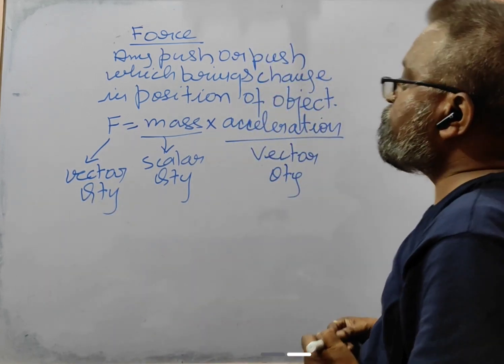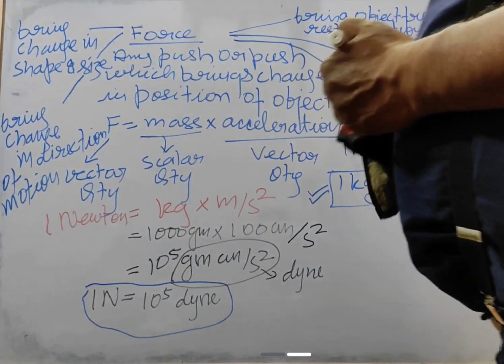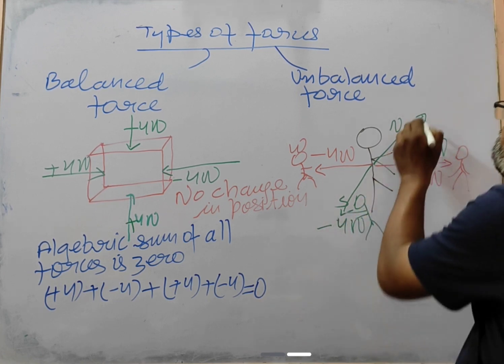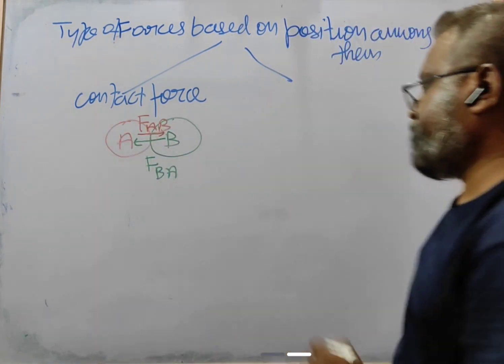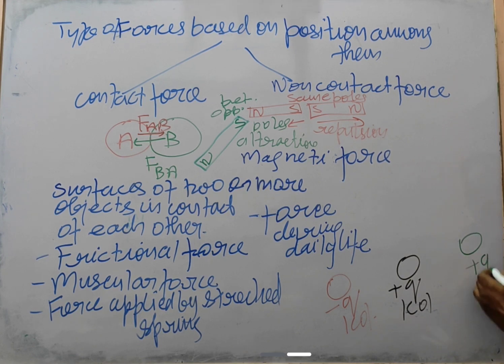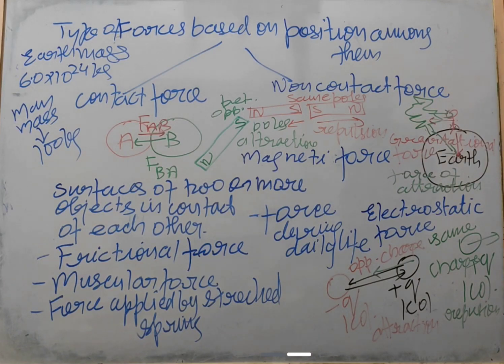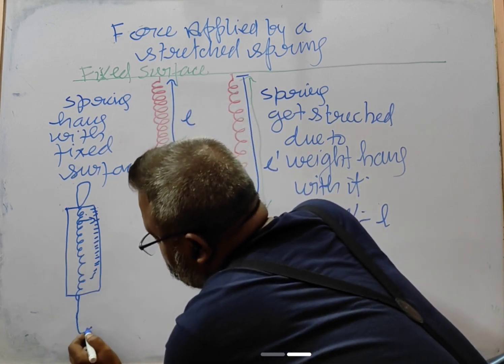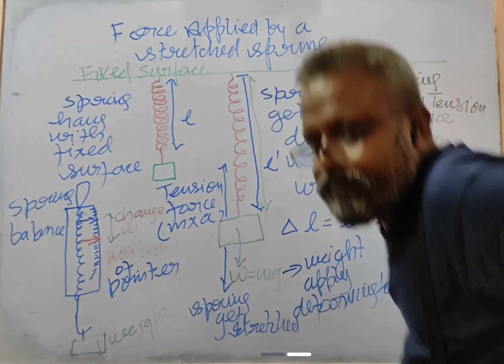Discussion on force 18 july (5) 065819072023